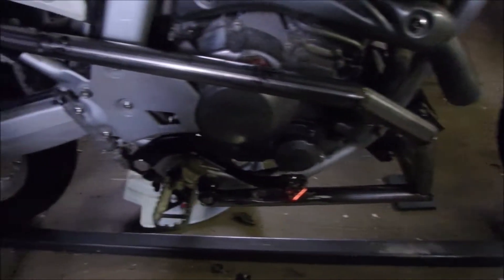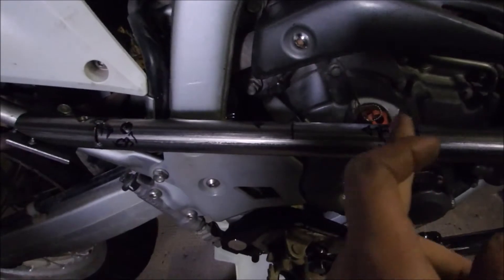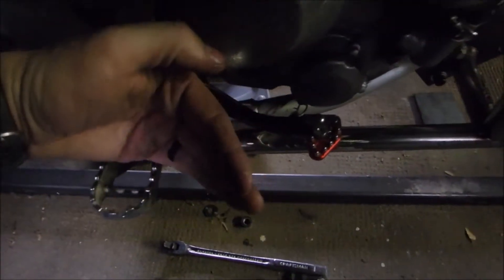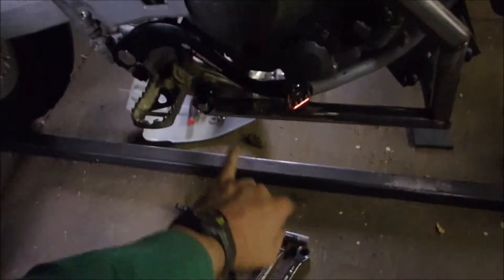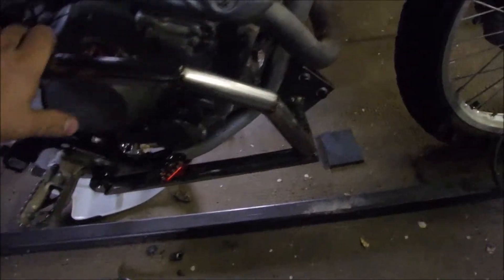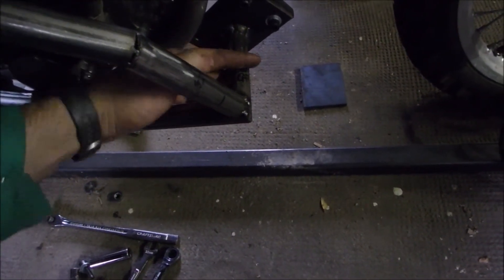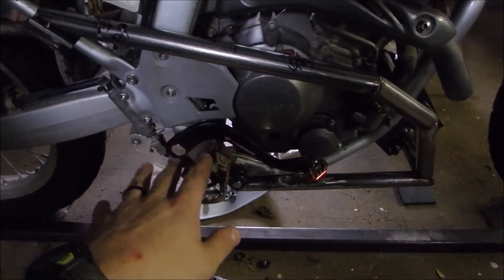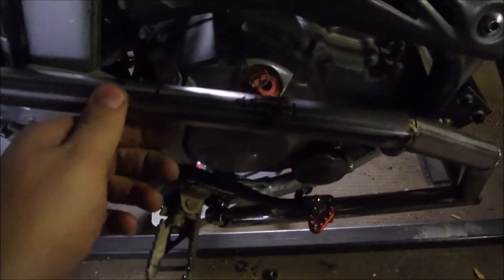CRF250L Sidecar Episode 18